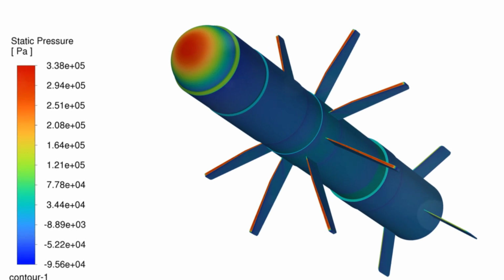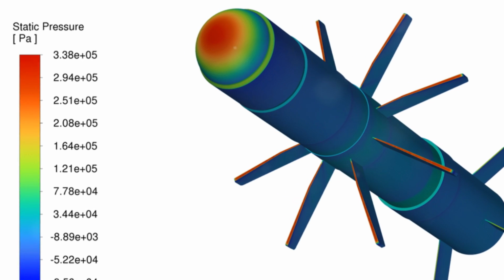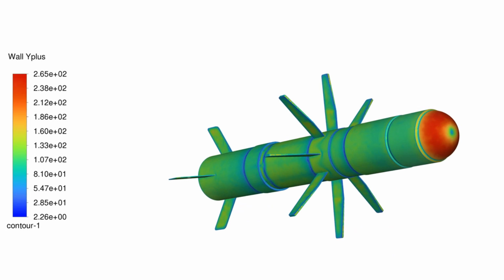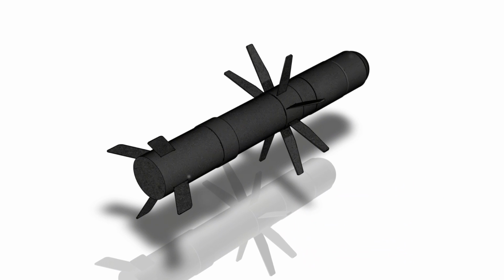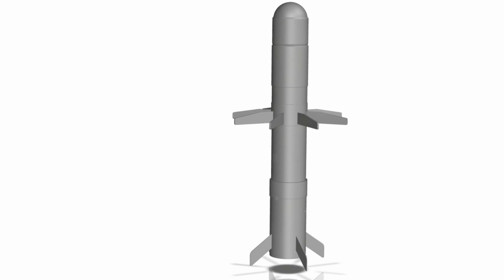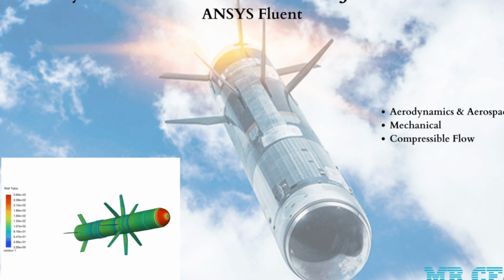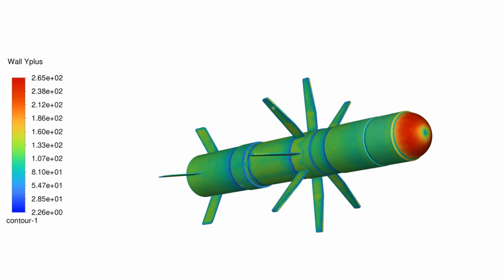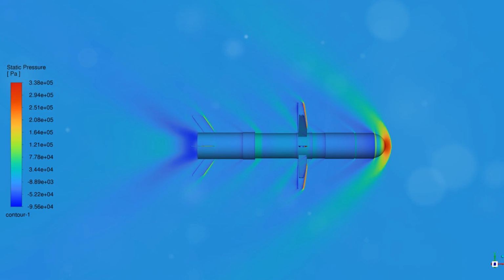Javelin Rockets CFD SImulation by ANSYS Fluent 🚀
We’re thrilled to announce our latest learning product: a detailed CFD analysis of a javelin rocket using ANSYS Fluent software. This simulation offers invaluable insights into the aerodynamics of these crucial military tools.

Key Features: • Geometry designed in SpaceClaim • Meshing performed with ANSYS Meshing • Density-based solver for accurate results • Realizable k-ε turbulence model

What You’ll Get: ✅ Geometry file ✅ Mesh file ✅ Comprehensive ANSYS Fluent Training Video

🔍 The simulation reveals fascinating details about velocity distribution, pressure patterns, and supersonic flow fields around the rocket.

💡 Perfect for academics, aerospace engineers, and CFD enthusiasts looking to enhance their skills!

🎓 Special offers available for additional training, consultation, and even ISI paper writing!

Ready to dive into the world of high-speed aerodynamics?